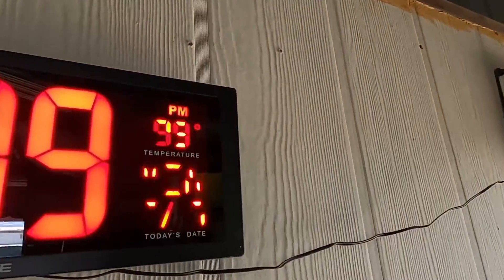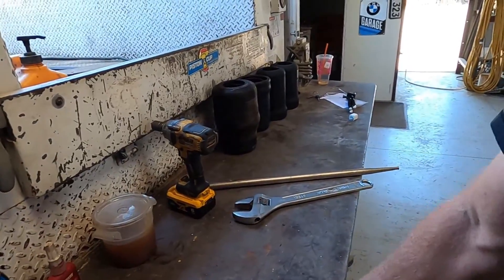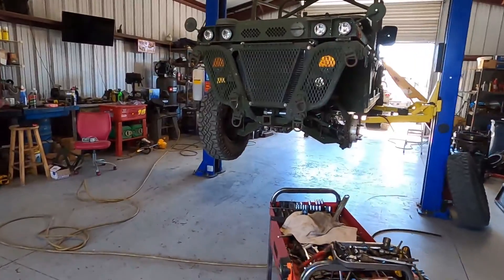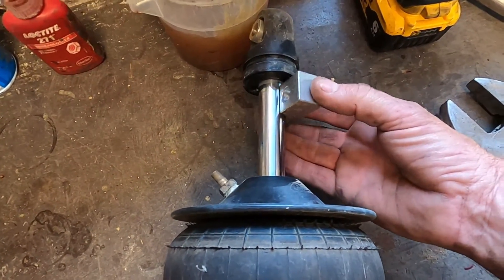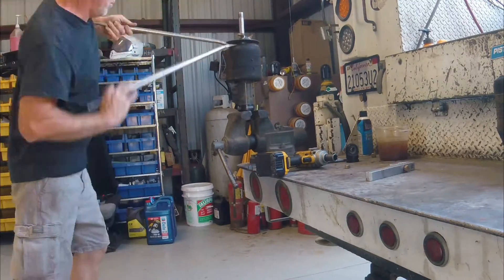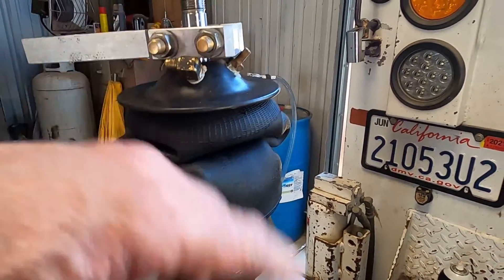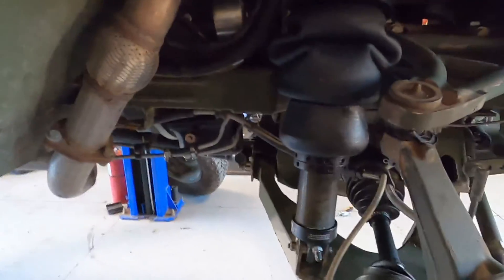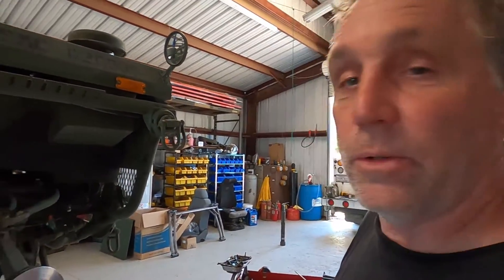Air suspension Strut Repair M1161 Growler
This video shows the steps to changing the air bags on the Fox air suspension struts made by Ridetech for the USMC M1161 and M1163 General Dynamics Growlers.